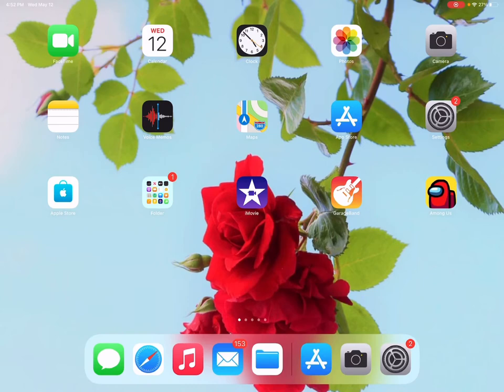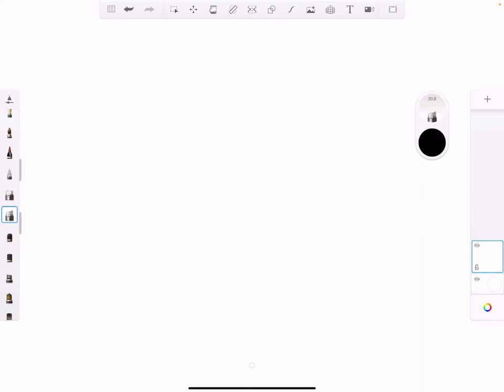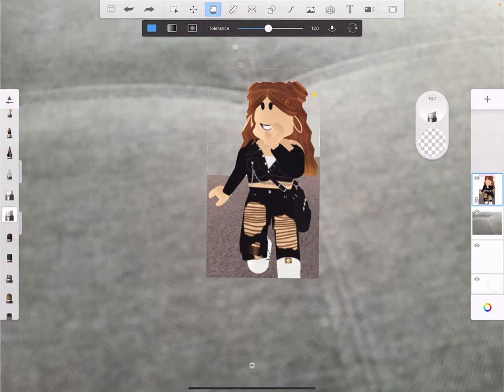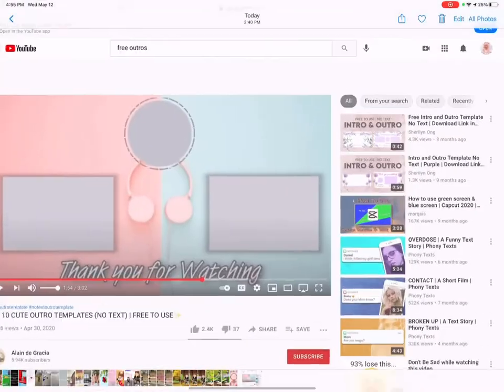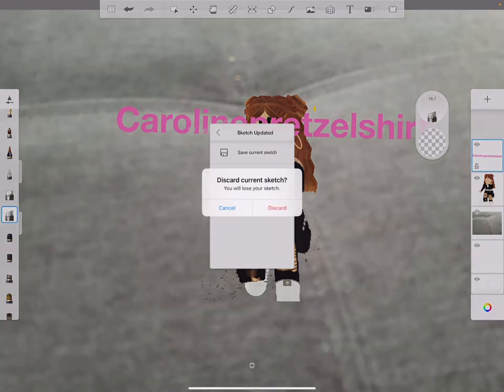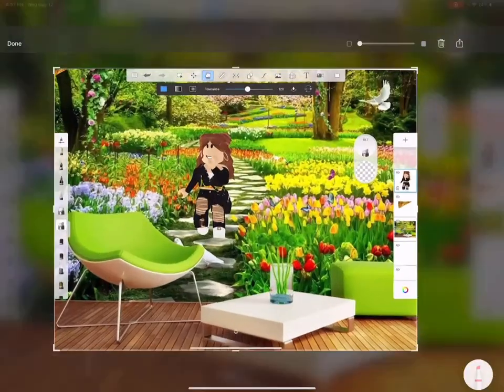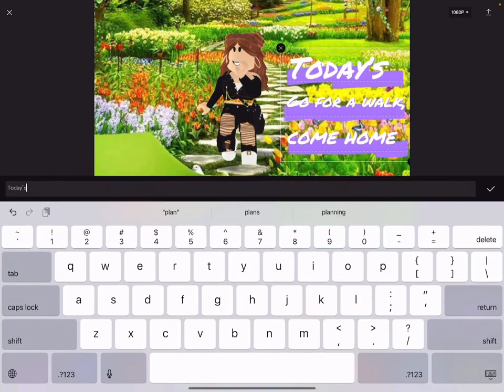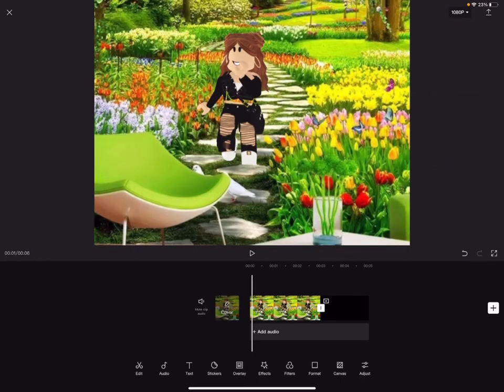How to make a YouTube thumbnail! ||Carolinepretzelshirt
And thanks to Stella because she showed me how to do it!